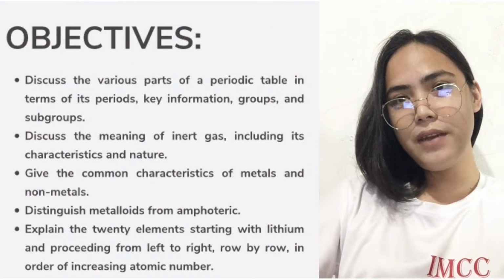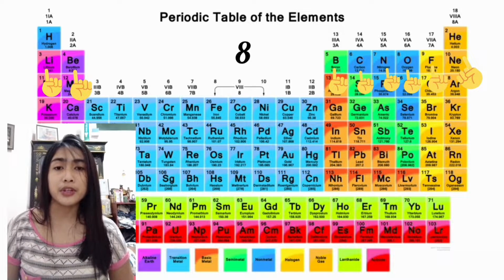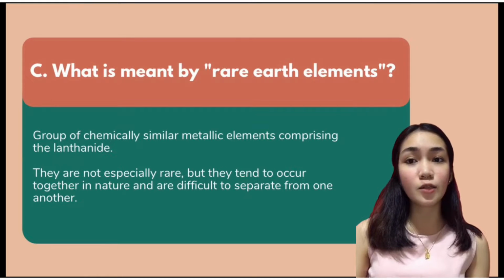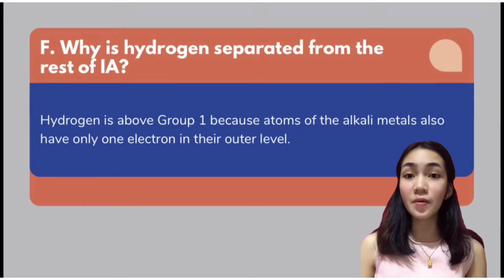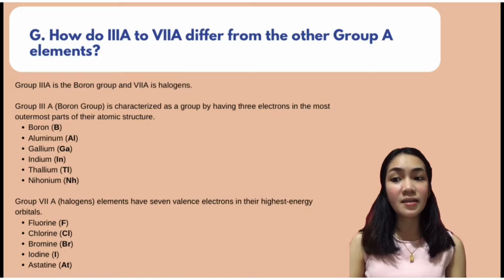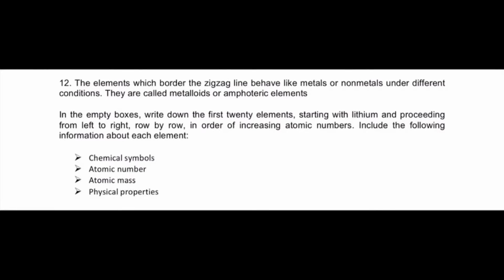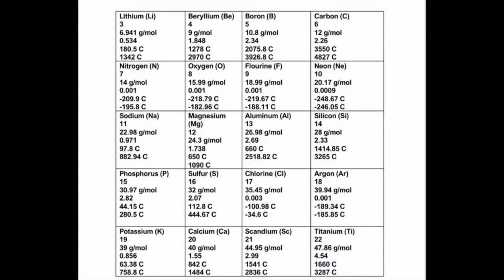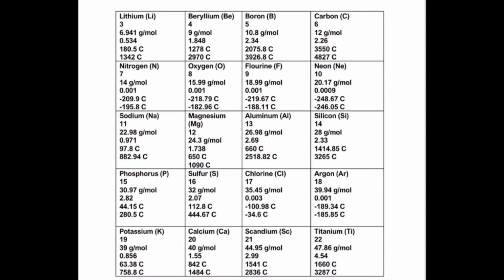Activity #6. THE PERIODIC TABLE | Inorganic and Organic Chemistry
Presented by:

Bon Jovi Gairanan
Aleah Cuajotor
Merry Joy Alaura
Zynab Angelie Galaroza